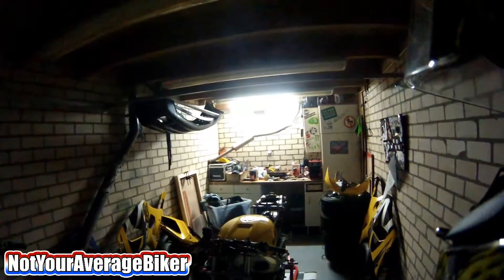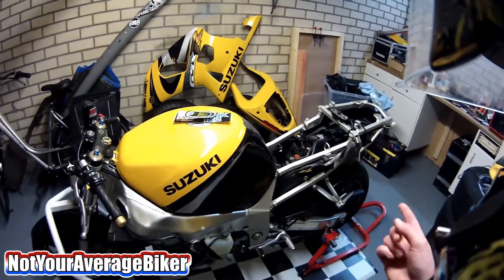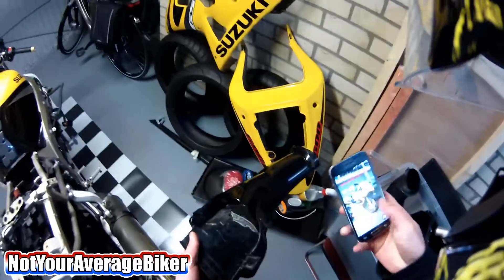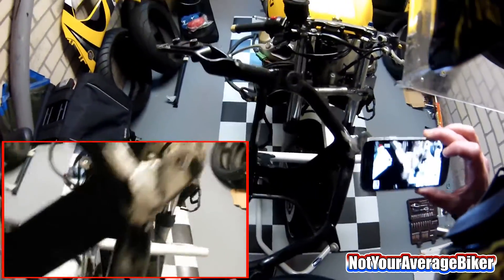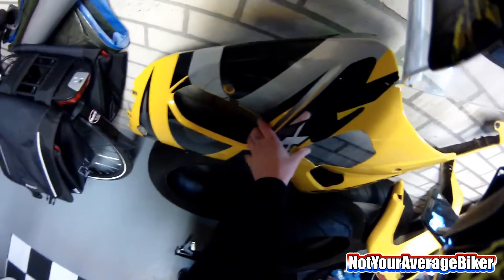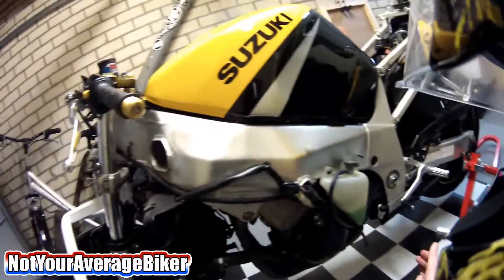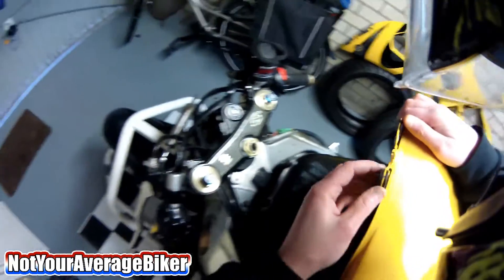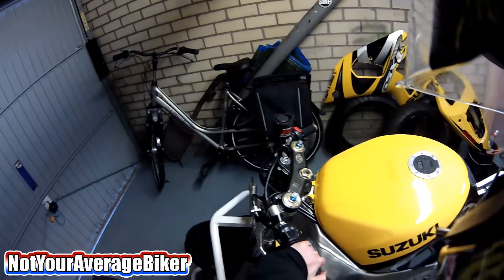NotYourAverageUpdate - Suzuki GSXR broken parts - Computer upgrade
Shirts!

Camera: Drift Ghost 1080P..
Microphone: External Drift mic in my left cheekpad..
Bike: 2001 Suzuki GSXR 600 K1